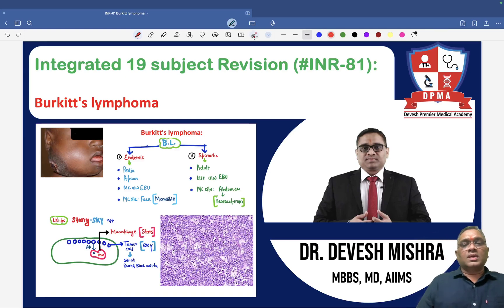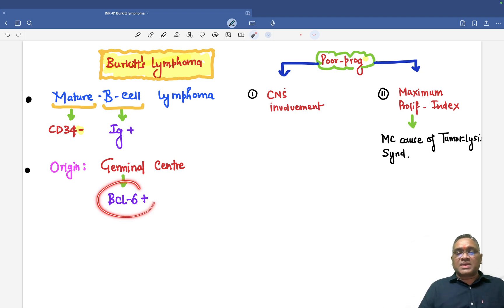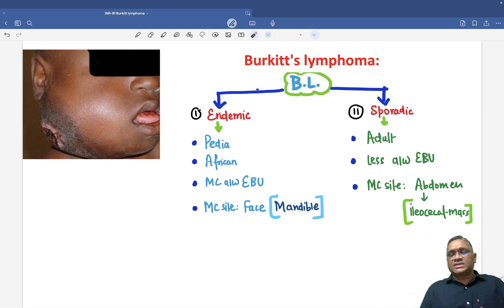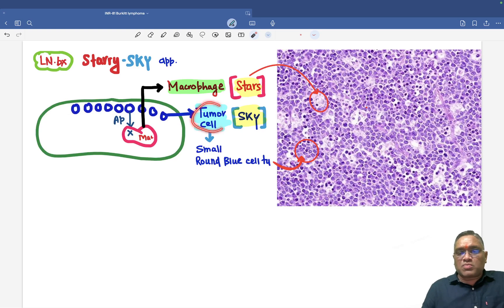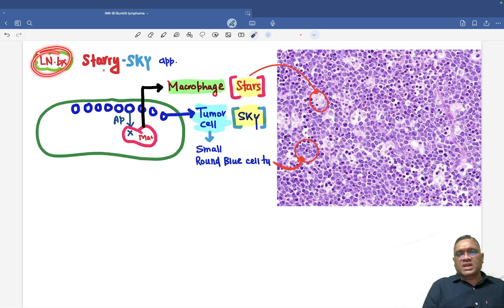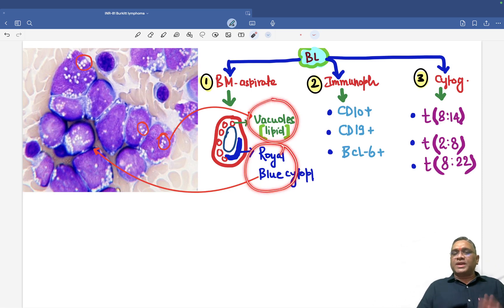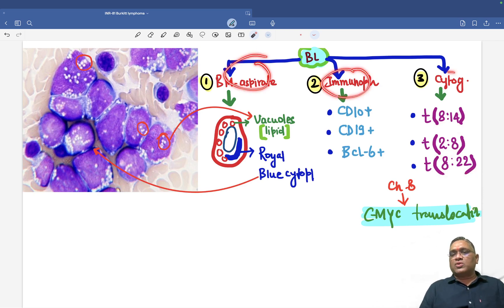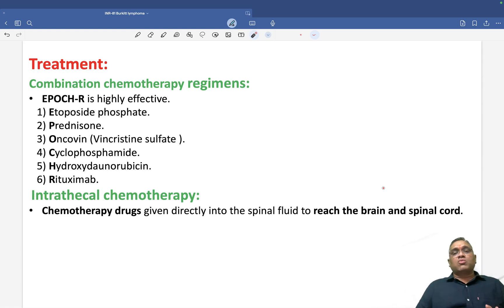Burkitt's Lymphoma by Dr. Devesh Mishra | Integrated 19 Subject Revision (INR-81)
Burkitt’s Lymphoma is a high-yield topic for medical exams, and Dr. Devesh Mishra breaks it down in this Integrated 19 Subject Revision session! 🩸🧬 This lecture will help you understand its pathology, clinical presentation, diagnosis, and management in a simplified, exam-focused manner.

🔥 Key Takeaways:
✅ Burkitt’s Lymphoma – Types & Pathophysiology
✅ Key Genetic Mutations & Markers
✅ Clinical Features & Diagnosis
✅ High-Yield MCQs & Exam Tips

This session is part of INR-81, an exclusive 19-subject integration series designed for NEET PG, FMGE, INI-CET, and other medical exams.